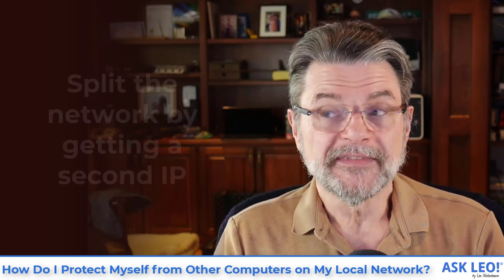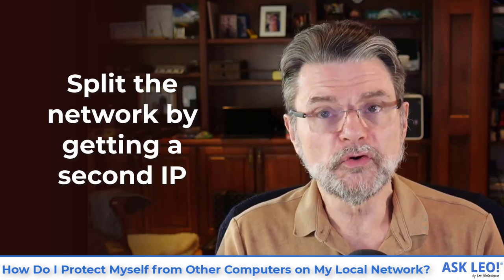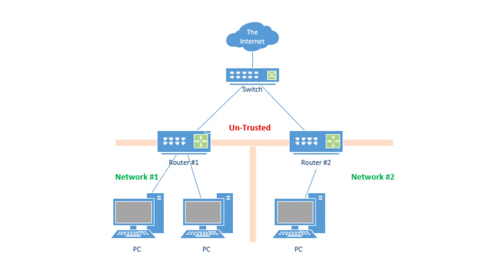How Do I Protect Myself from Other Computers on My Local Network?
⚠️ Many households have computers used for sensitive things on a local network with less trustworthy users. Here's how to protect the network and increase your security.

Guest access, if supported by your router, is a great way to protect yourself from Wi-Fi-connected computers you don’t completely trust. Failing that, you might enlist help from your ISP to set up a separate network, or you can cobble together a protected scenario using two routers in sequence. When all else fails — and even when it doesn’t — the software firewall on your computer protects you from all the other devices connected to your network.

Chapters
0:00 Protect computers on your network
0:14 Question
0:56 Who do you trust?
2:47 Split the network using guest access
4:42 Get a second IP
5:41 Use a second router
6:47 The Internet of things